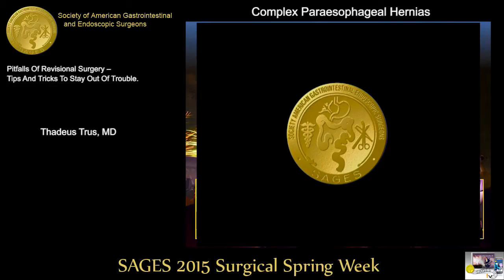Pitfalls Of Revisional Surgery-Q&A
Thadeus Trus, MD